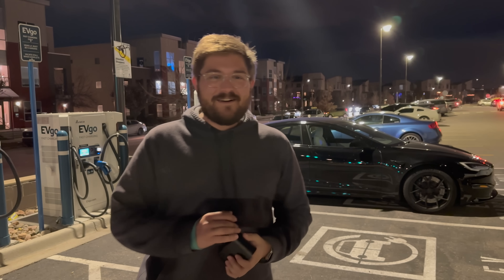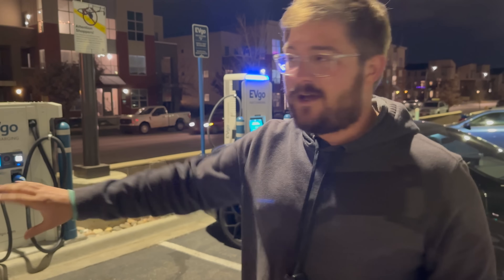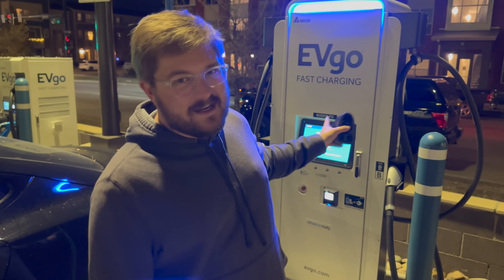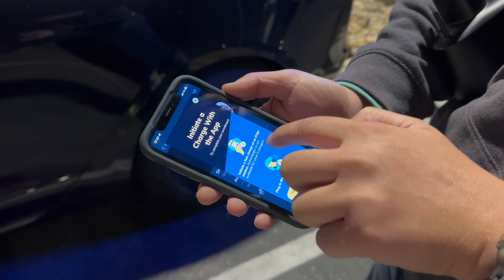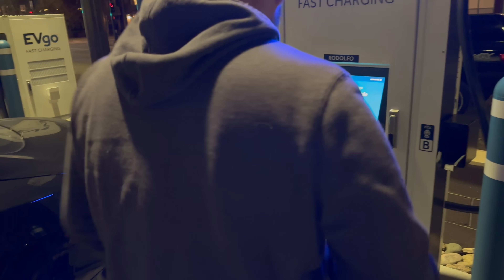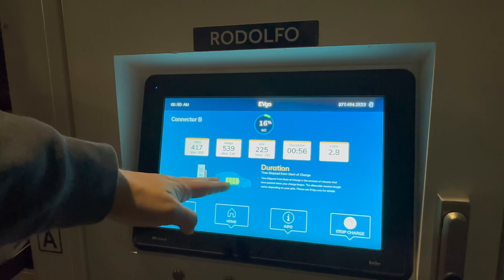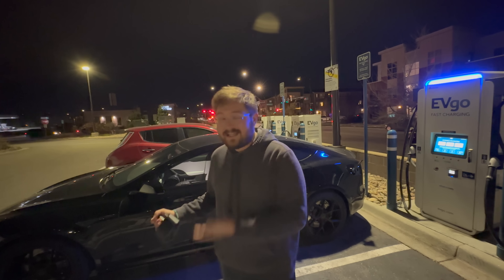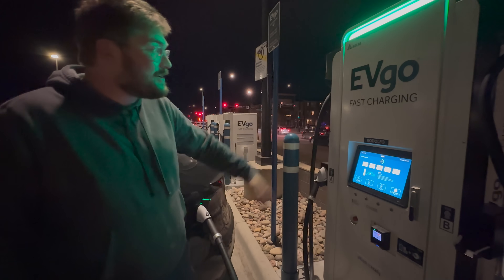The Supercharger Experience On EVgo! Setting Up My Tesla With Autocharge+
Kyle is in Denver with his Tesla Model S where he sets up Autocharge+ to enable full plug and charge functionality between Tesla and EVgo. The communication time is so fast, we see over 500A with CCS, and everything goes exactly to plan. How often does that happen when we are talking about EV charging?